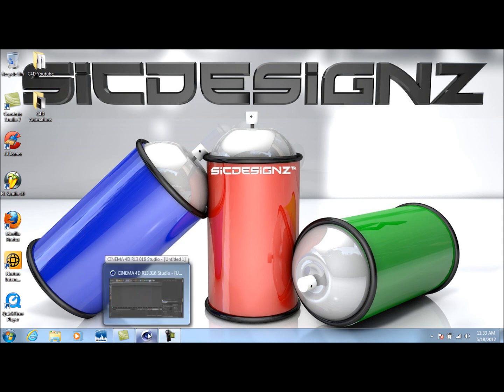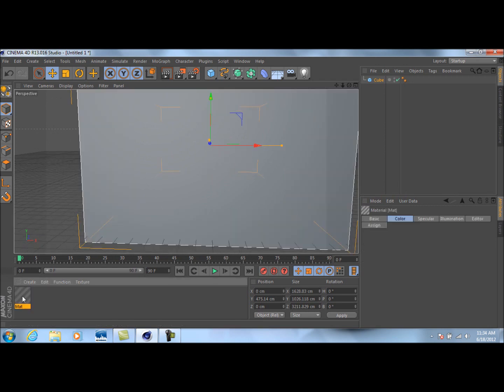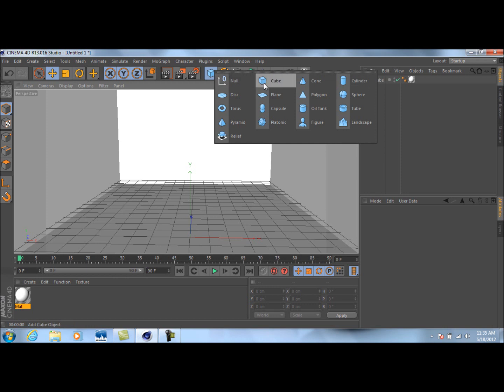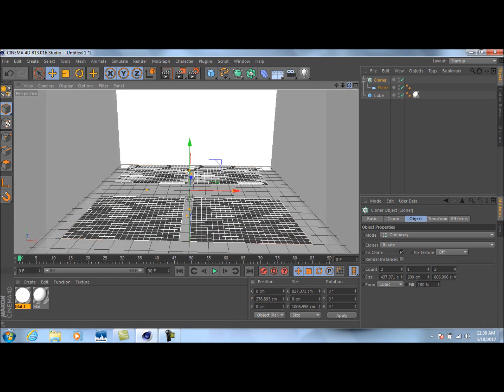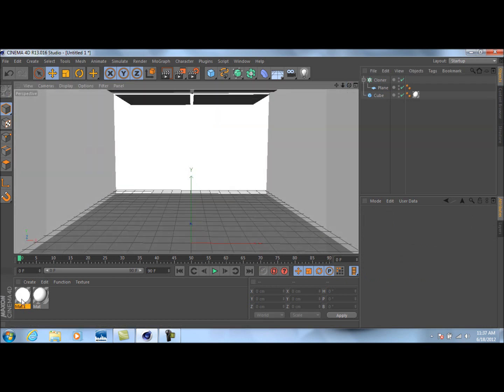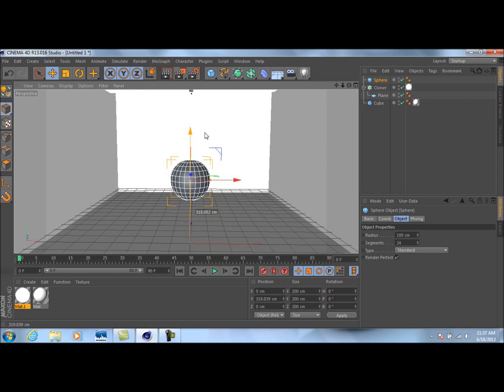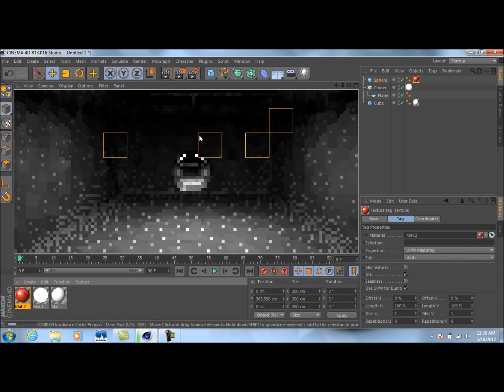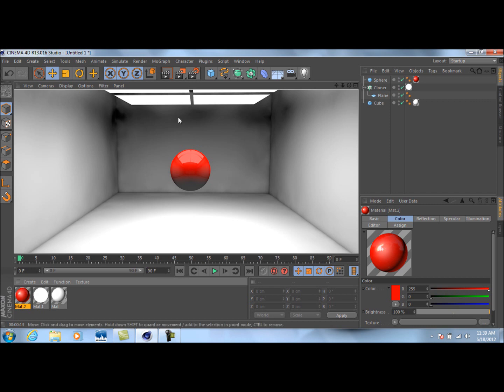How To Create A Professional Lightroom In Cinema 4D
Shows You How To Create A Professional Lighting Studio In Cinema 4D. I hope this tutorial helped you out and you enjoyed it. If it did help you, please comment, and like the video, thanks.